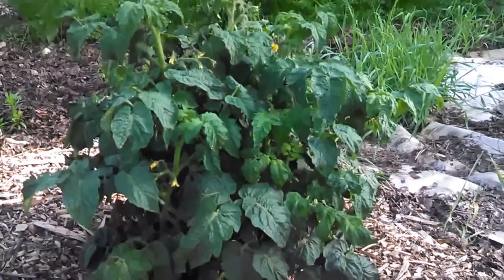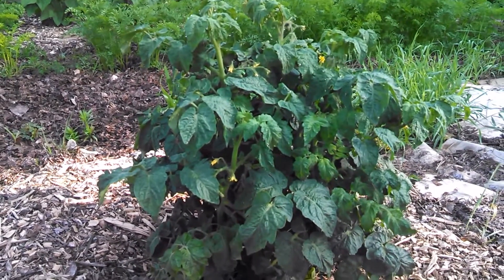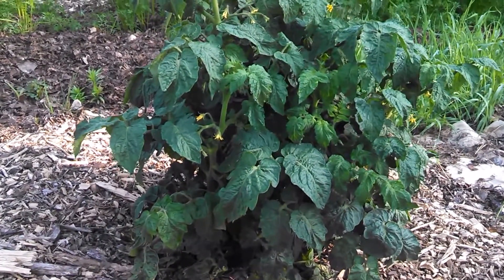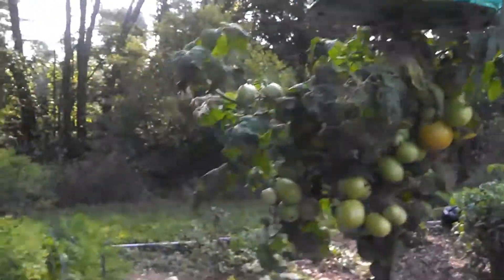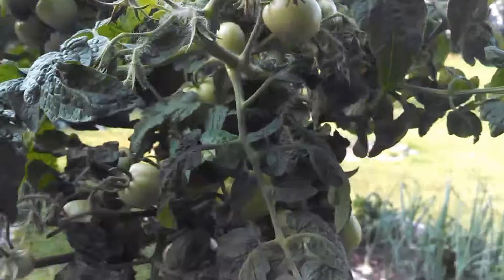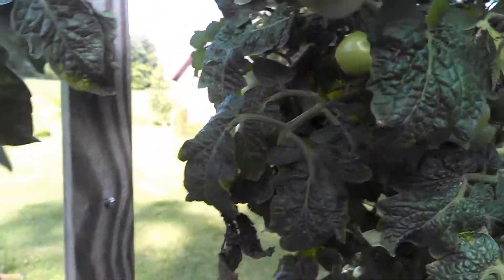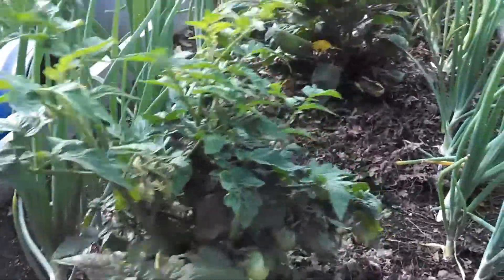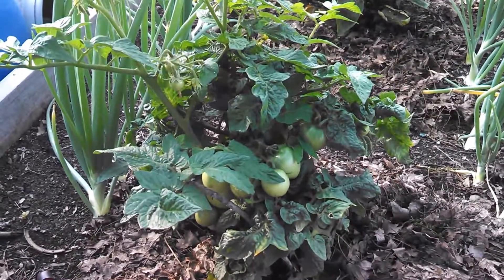Same plant type, different soil environments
Tiny Tim tomatoes. 4 plants, 3 different soil conditions. Each plant responds differently. Your thoughts please?